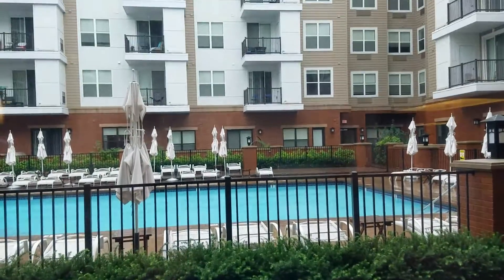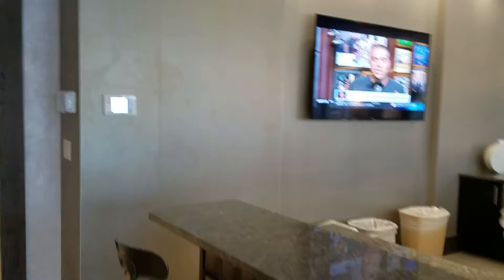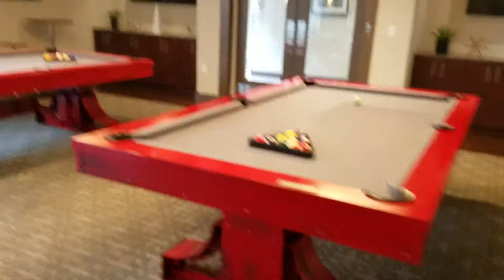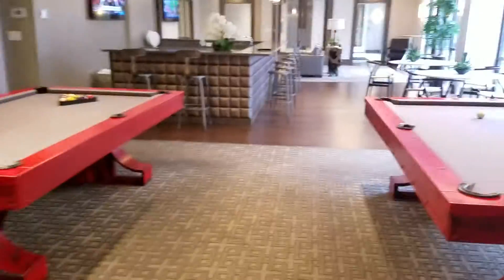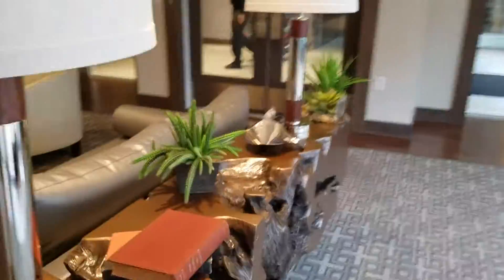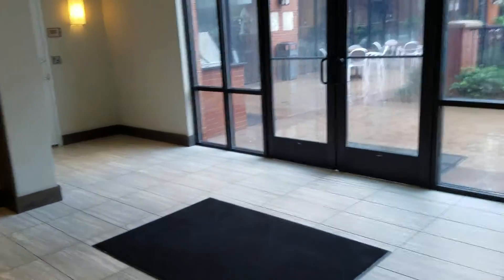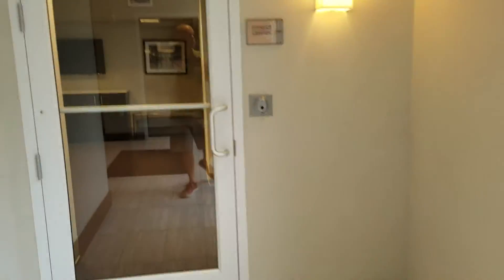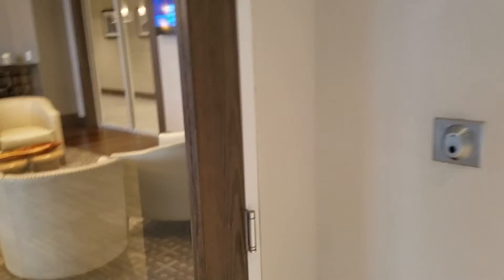Some amenities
In Jersey